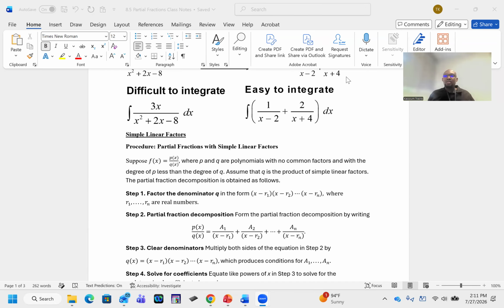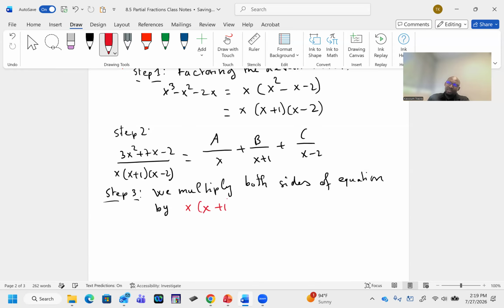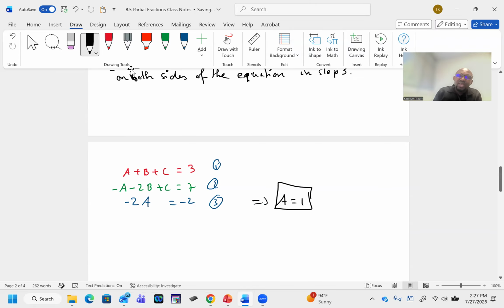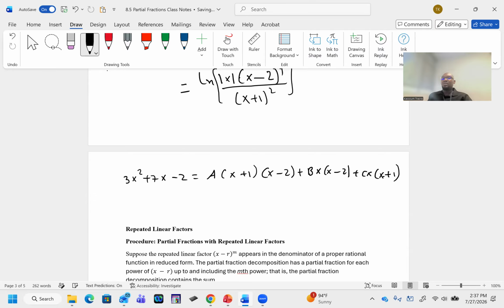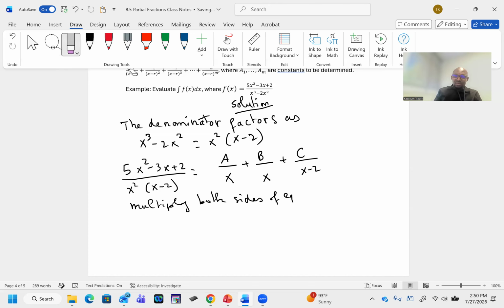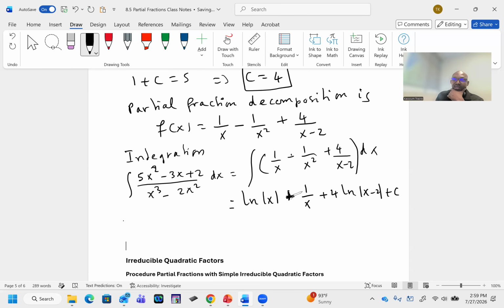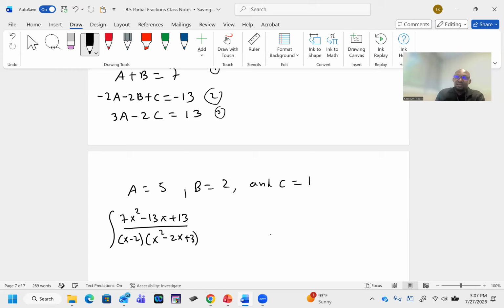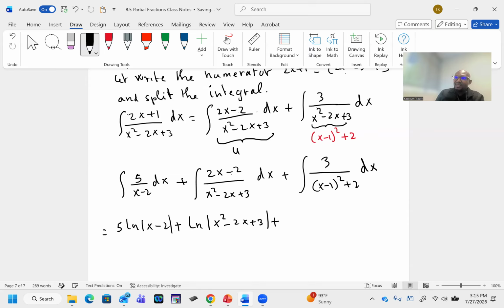8 5 Partial Fractions